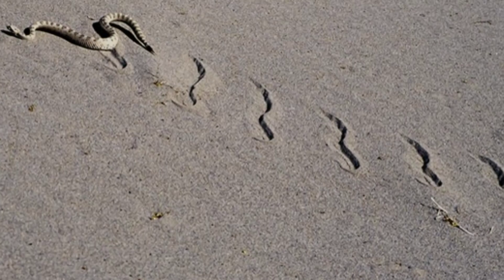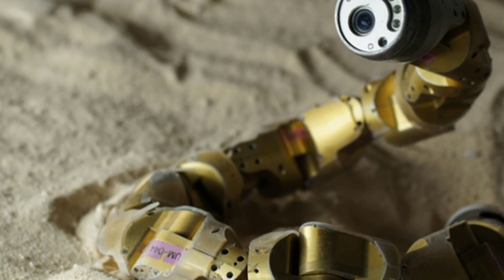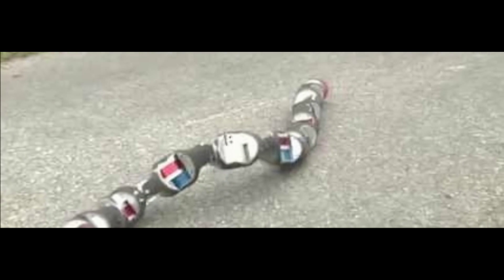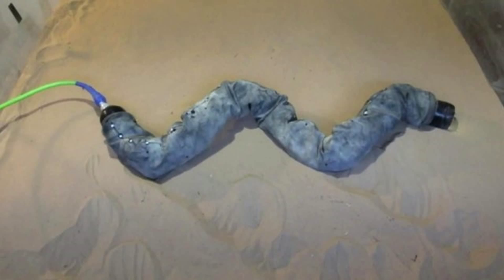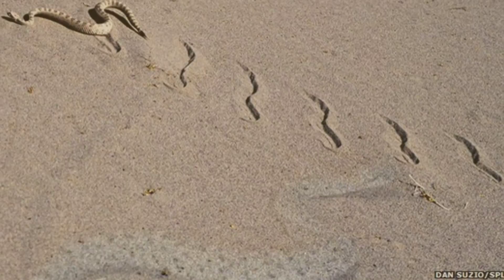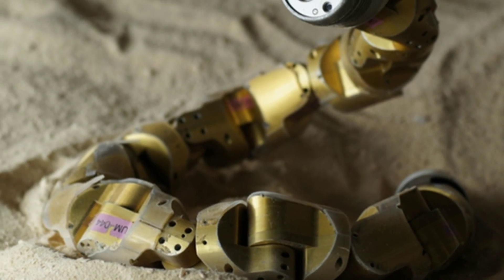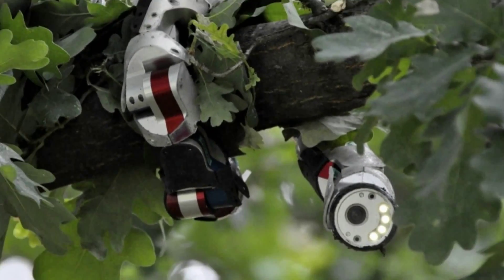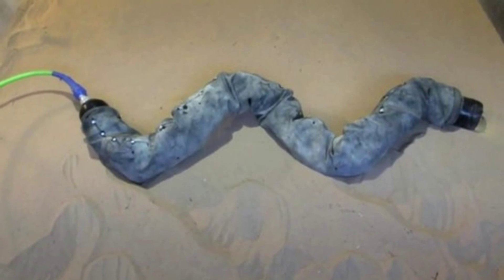Snake-Bot Scales Sandy Slopes With Sidewinder Slither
Carnegie Mellon's modular robotic snake is able to traverse sandy environments, thanks to lessons learned from sidewinder snakes.

CNET on Twitter: "Snake-bot scales sandy slopes with .
Science News Daily || Snake robot learns to climb sand hills ..
Business News: Snake-bot scales sandy slopes with ...